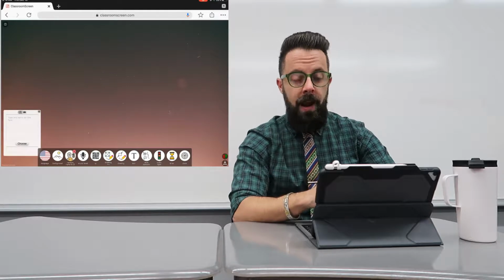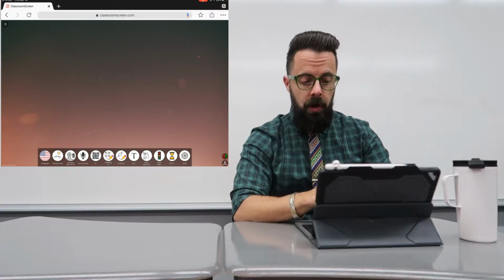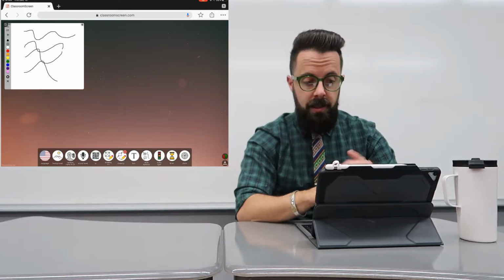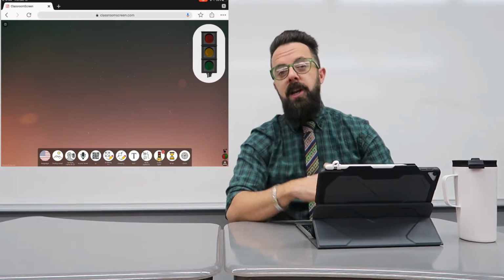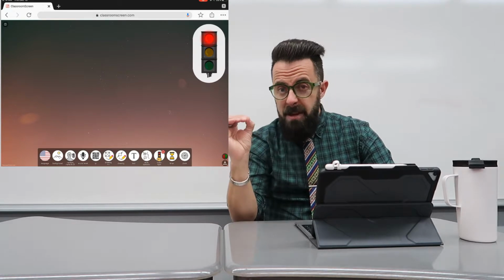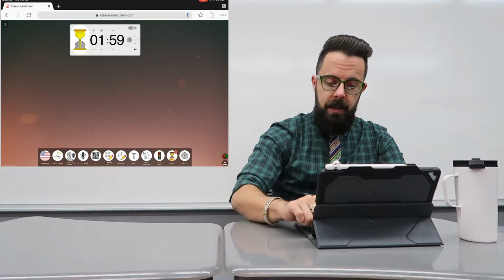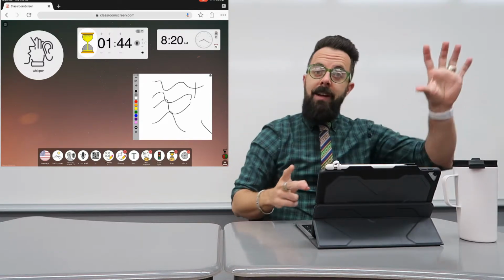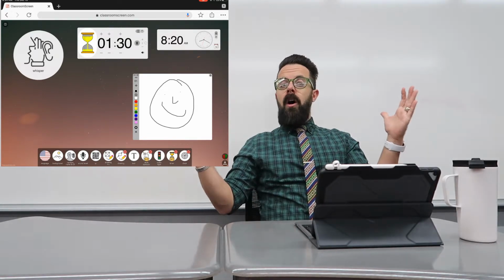Classroom Screen On The iPad